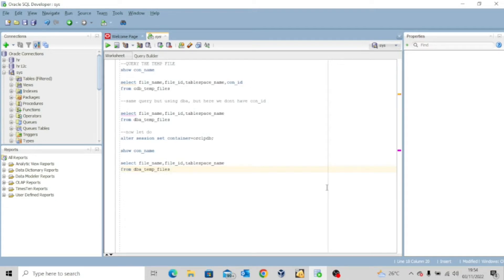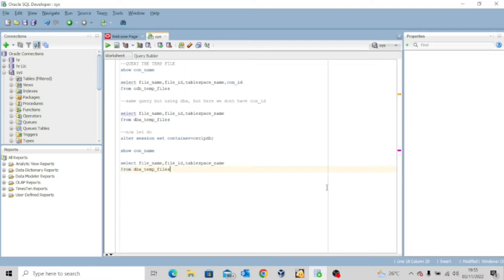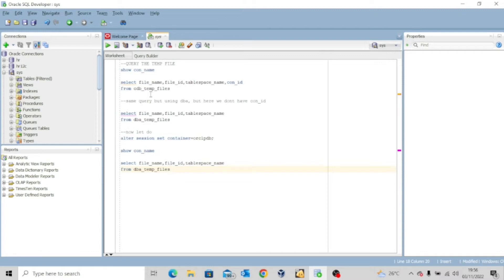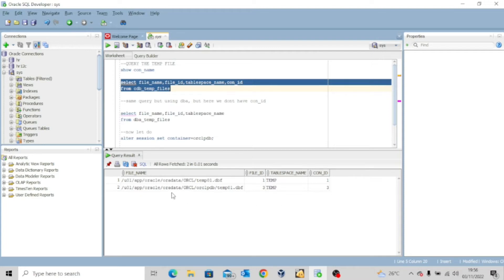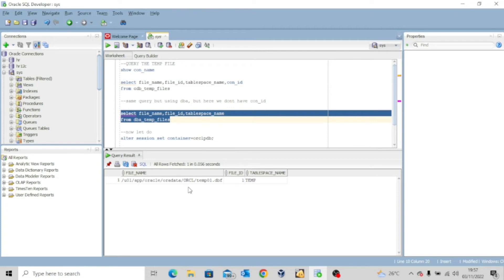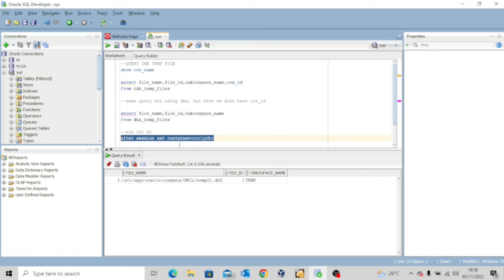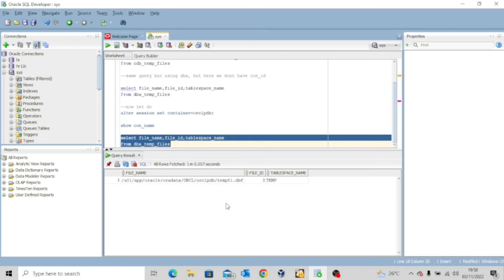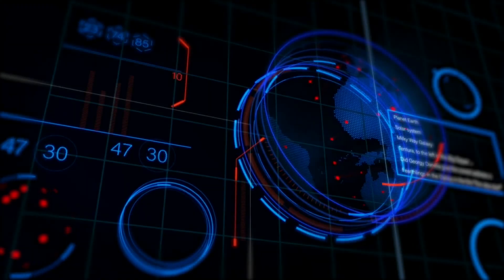HOW TO QUERY THE TEMP FILES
Know where your Temp Files are located and how to query them.